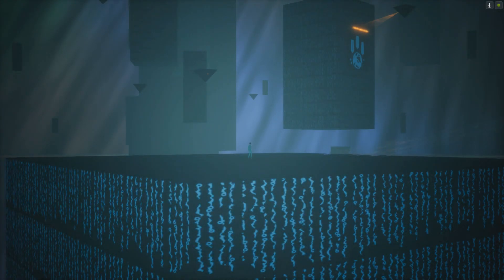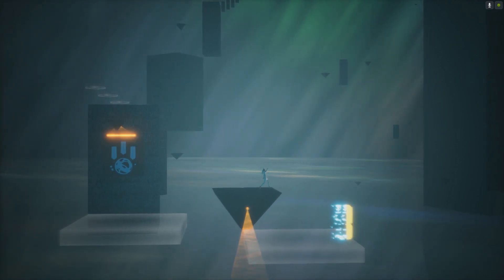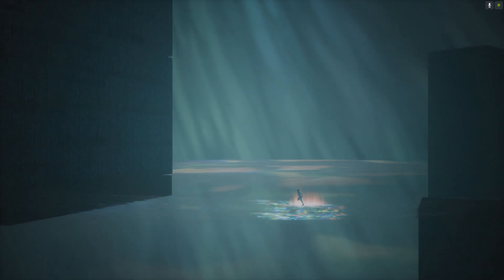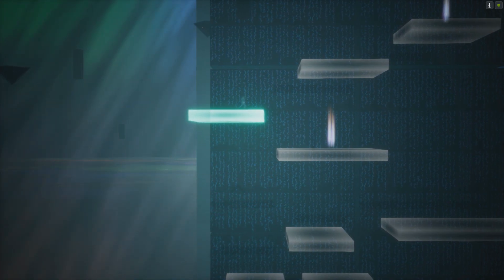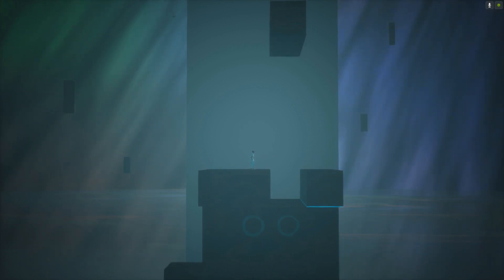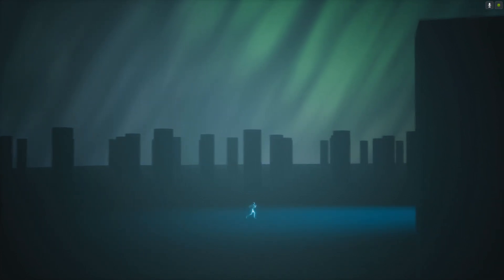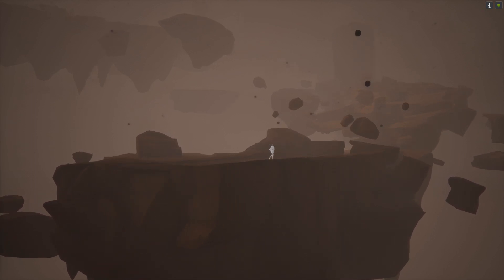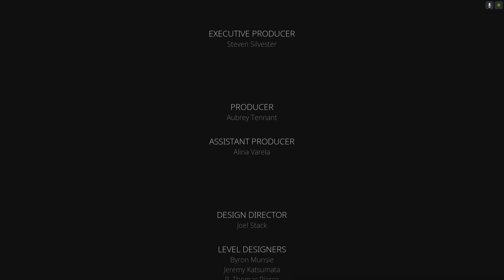Stela [Ep. 5] [Final]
The cycle continues, will we learn from our past mistakes? Final thoughts are shared at the end!